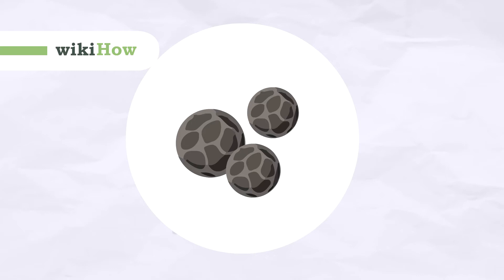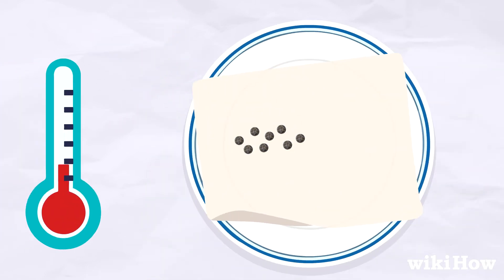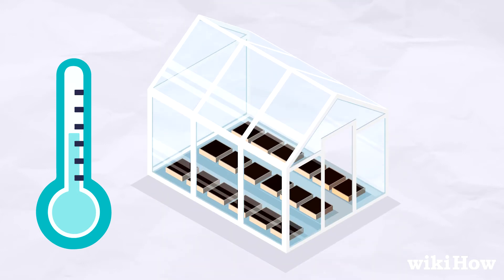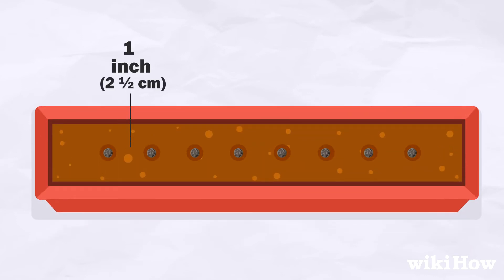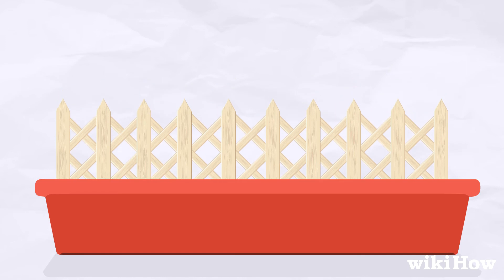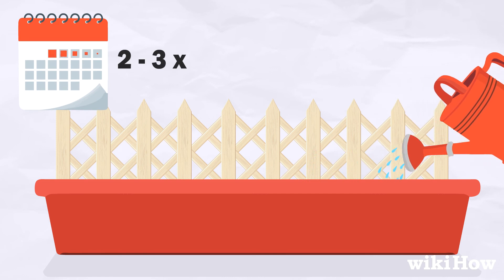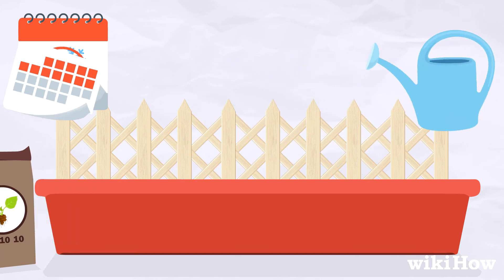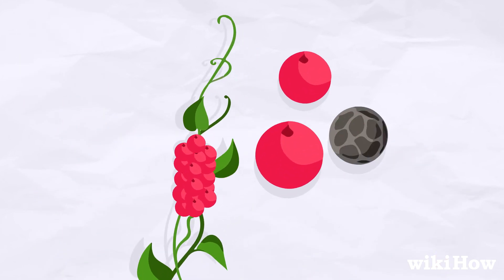How to Grow Black Pepper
Learn how to grow black pepper with this guide from wikiHow